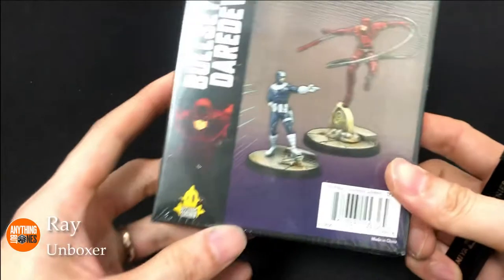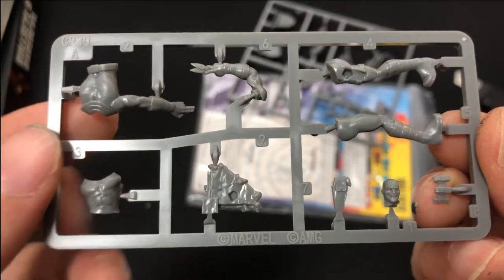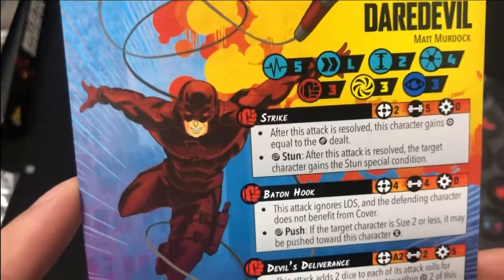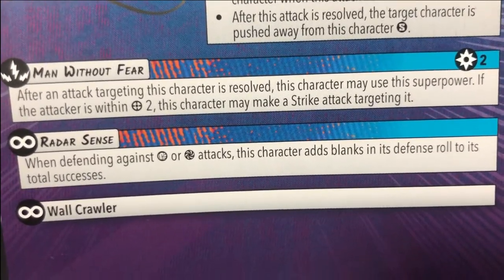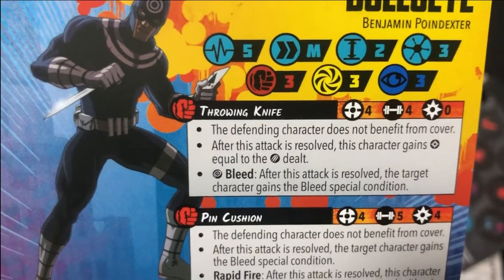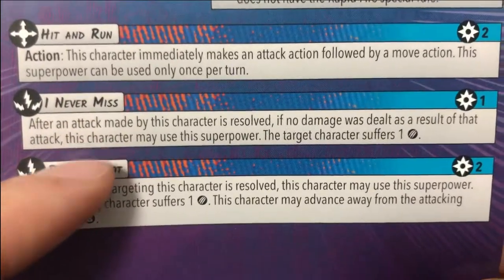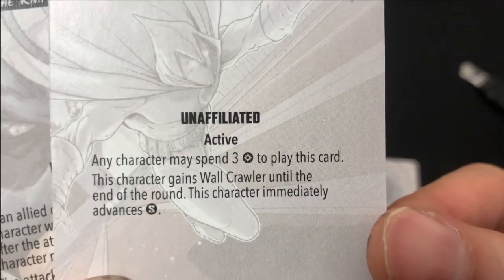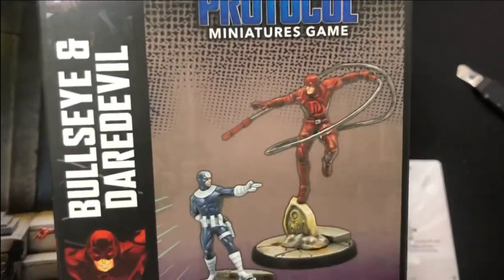Unboxing Marvel Crisis Protocol: Daredevil and Bullseye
Looking fear directly in The Eye, Ray whips out his baton and knives